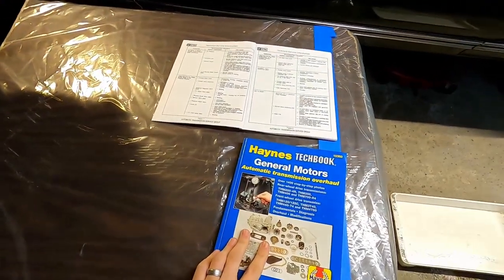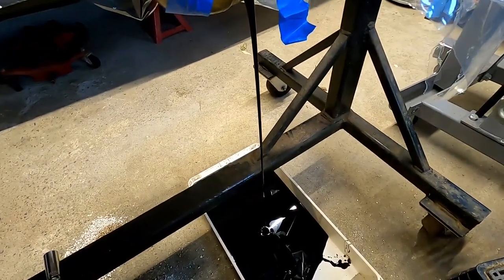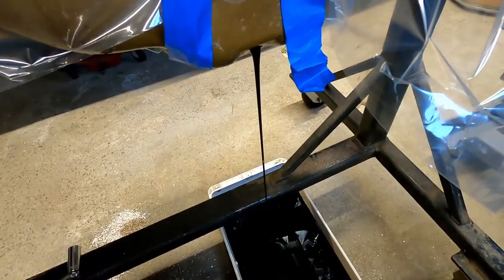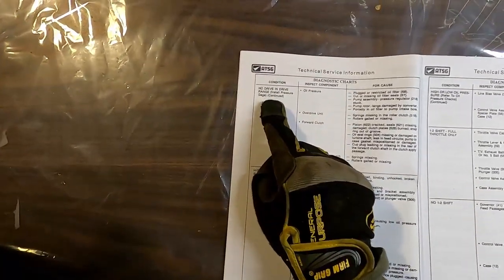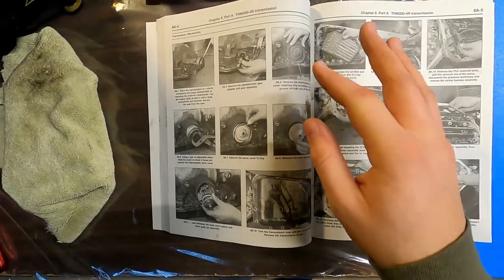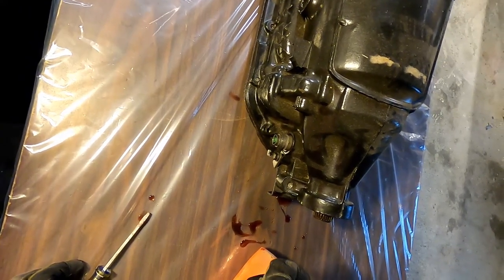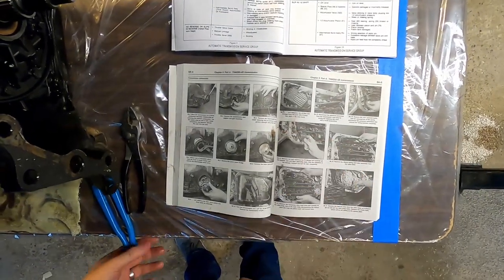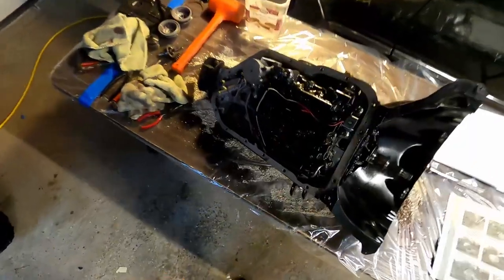Episode 6: Digging Into the 200-4R!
In this video, we start taking apart the transmission!

As we know, the 200-4R is a tricky beast. With some very valuable help from Ed, my father-in-law, we get about halfway through disassembling the transmission. This is definitely not a step-by-step and you'll see me learn some valuable lessons along the way. It's an adventure every time I work on this car because it's all basically uncharted territory for me.

New videos are uploaded on Fridays, next one is 2/7!